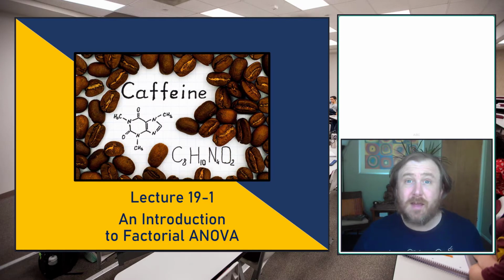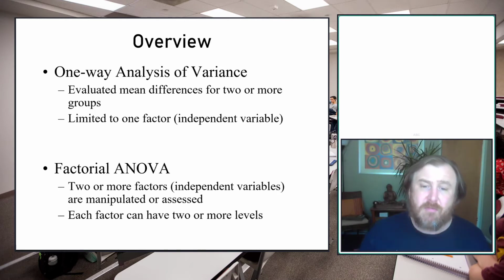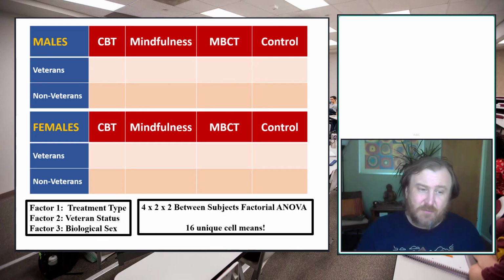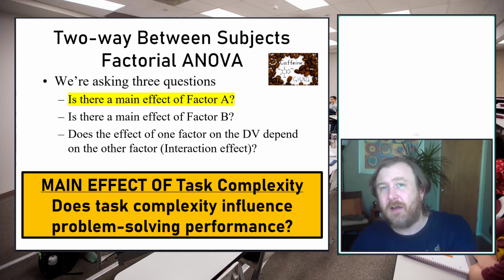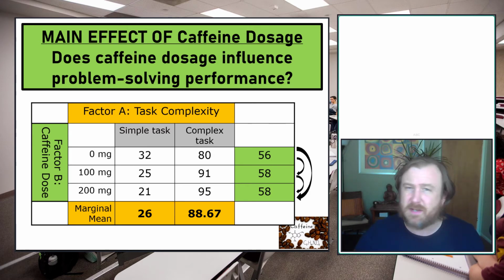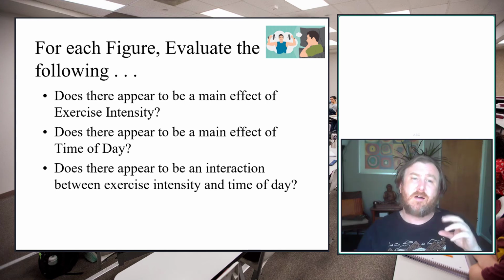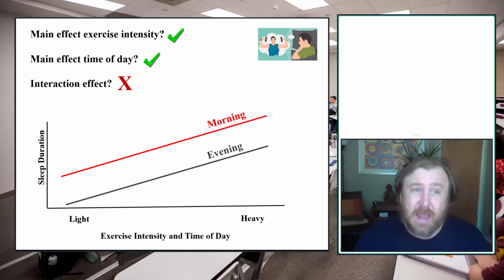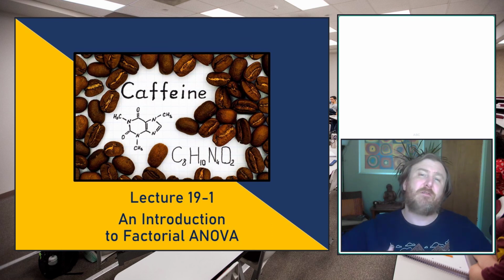Lecture 19-1: Introduction to Factorial ANOVA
In this lecture we discuss the similarities and distinctions between one-way ANOVA and Factorial ANOVA, paying special attention to the benefit of testing for interaction effects.  We describe the process of how to assess main effects using marginal means, interaction effects, and how to detect the differences in theses effect visually when viewing graphs and figures.